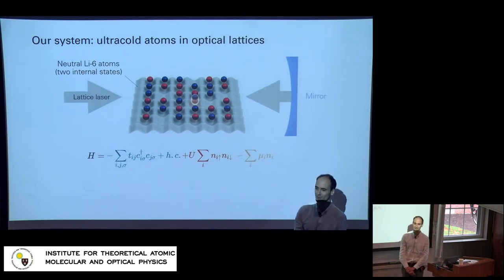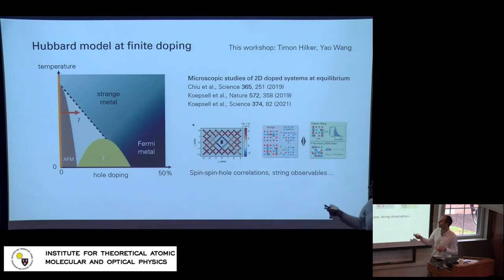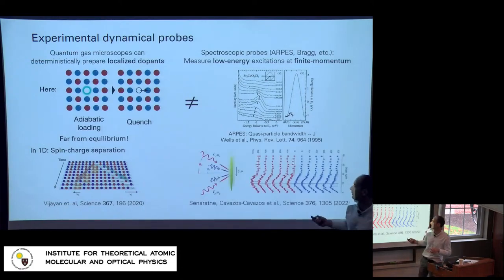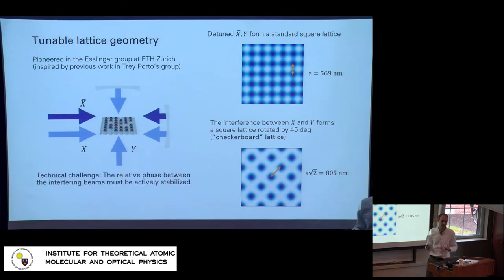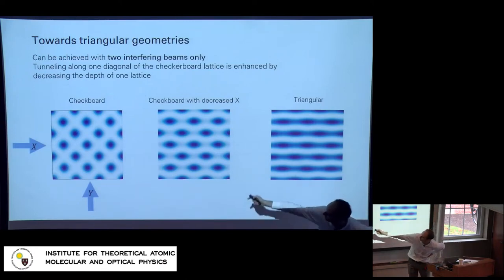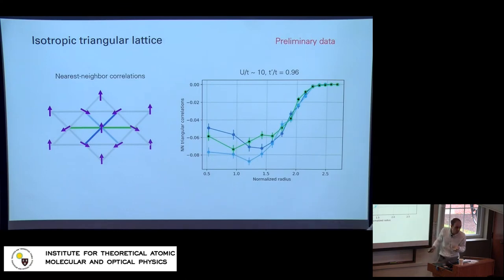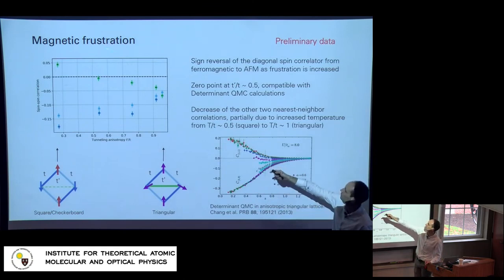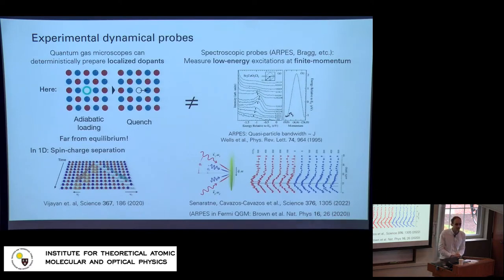Martin Lebrat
Towards a Fermi Gas Microscope with Tunable Lattice Geometry